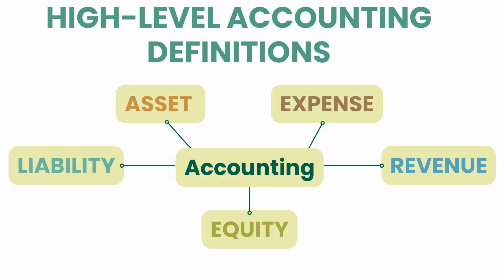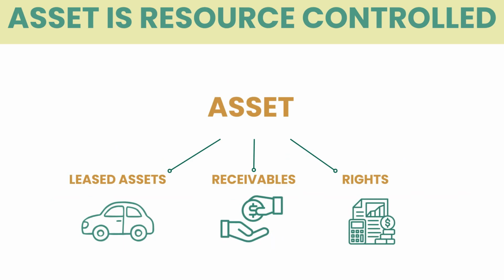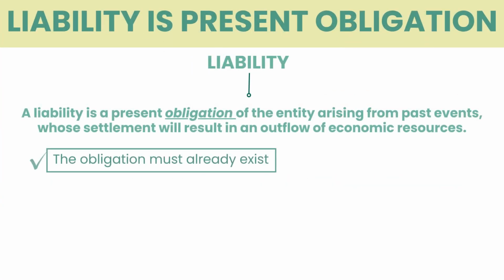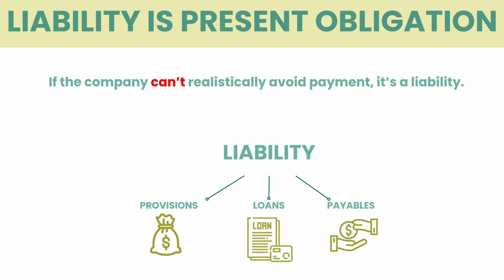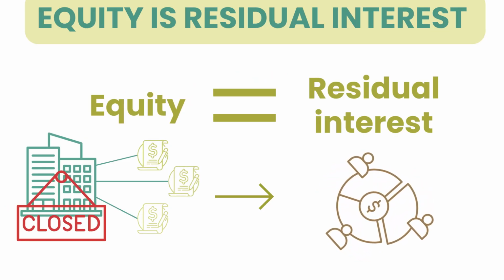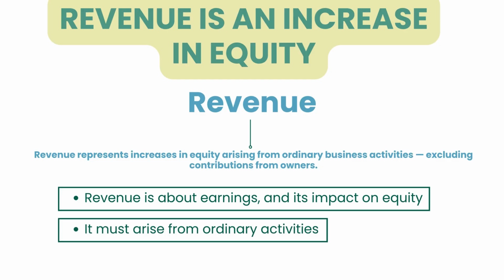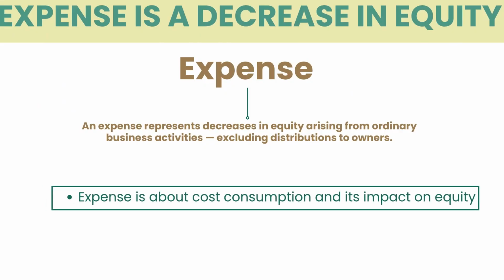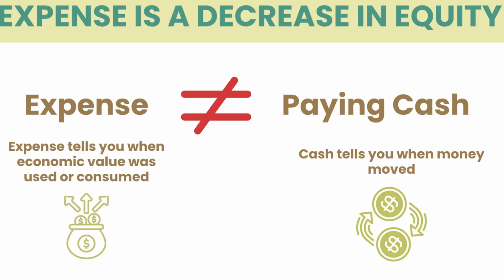Accounting Definitions Used in High Level Financial Discussions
Accounting Definitions Explained | Assets, Liabilities, Equity, Revenue & Expenses

Understanding accounting starts with understanding definitions. These aren’t just textbook terms — they are the language used in high-level financial discussions, shaping how real business decisions are made.

In this video, we break down five essential accounting definitions — assets, liabilities, equity, revenue, and expenses — and explain them in a simple, practical way so you can better understand financial statements and business performance.

Whether you’re a business owner, finance professional, or learning accounting fundamentals, this video will help you connect core definitions to real-world application.

What an asset really is (and why control matters more than ownership)
How to identify a true liability vs future plans or expenses
Why equity is considered residual interest
The difference between revenue and cash flow
How expenses impact equity, not just cash
Why accounting separates money from meaning

📊 These concepts are foundational to:

Financial statements (Balance Sheet & P&L)
Business decision-making
GAAP-compliant accounting
Understanding how companies actually operate

At higher levels of finance, definitions drive interpretation.
If you understand these concepts clearly, you can:

Read financial statements with confidence
Avoid common misunderstandings
Think more strategically about your business

At Accounting Actuals, we focus on building clear, structured financials that support better decisions — not just compliance.

⏱️ Timestamps
00:00 – Intro
00:32 – Asset Explained
01:26 – Liability Explained
02:09 – Equity Explained
02:45 – Revenue Explained
03:31 – Expense Explained